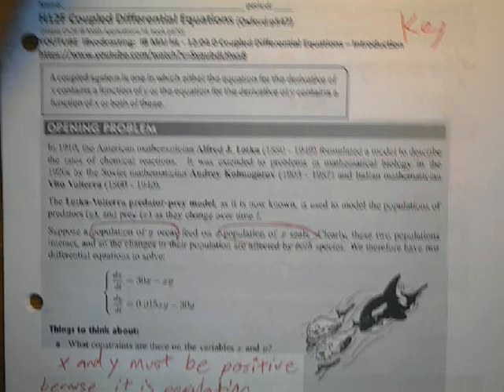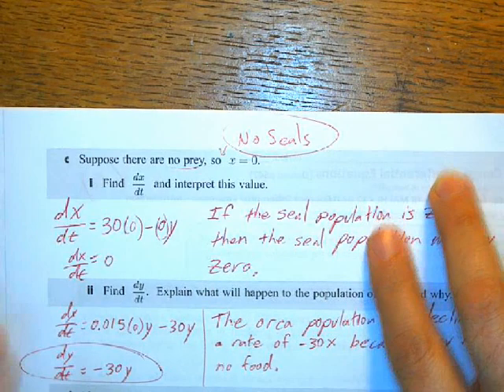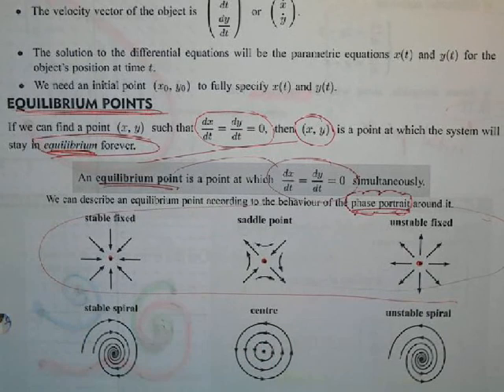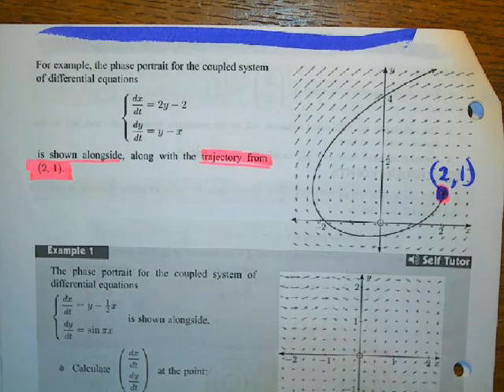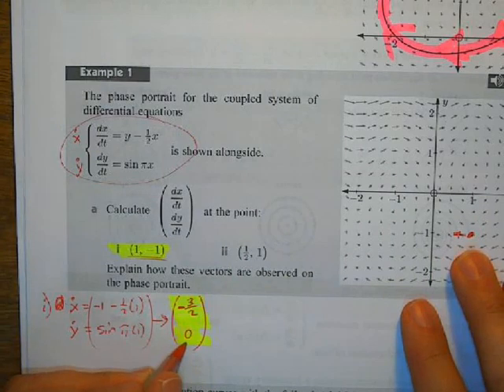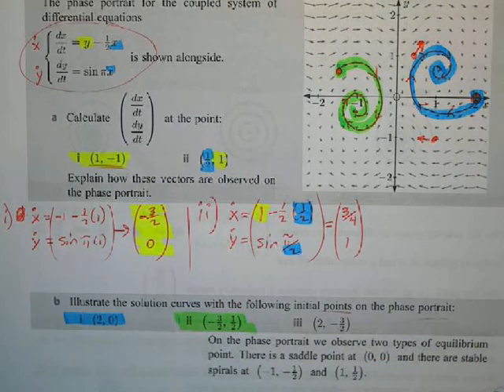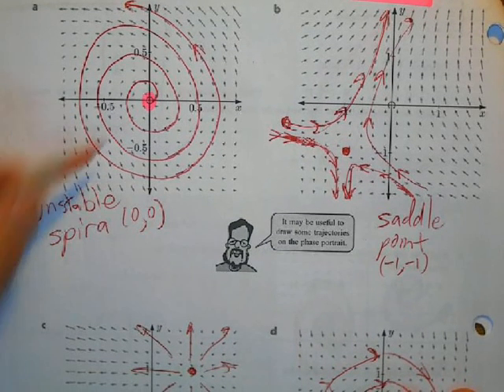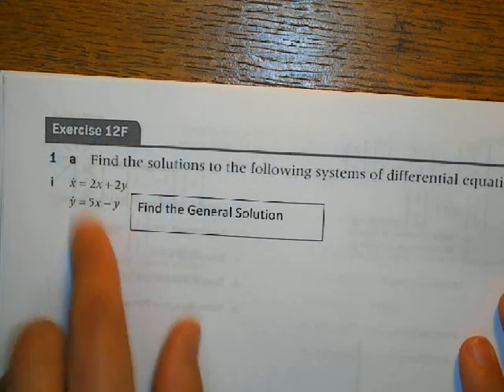H12F pt1 Coupled Differential Equations